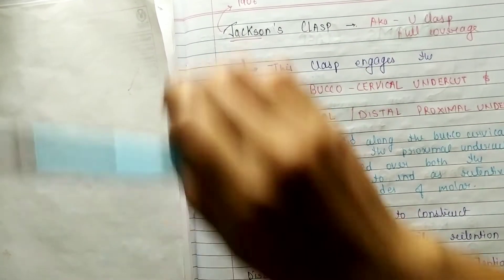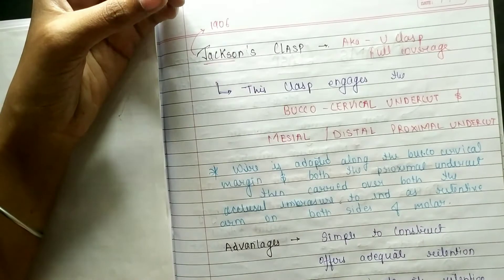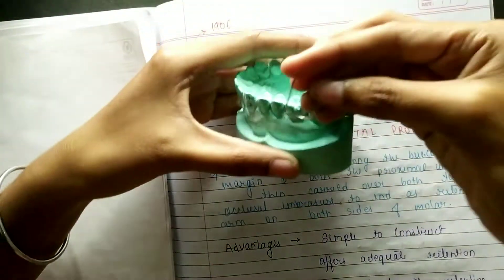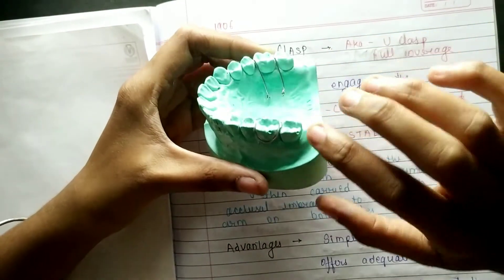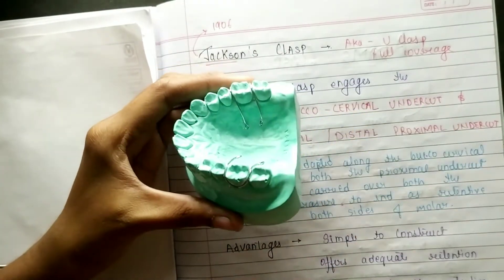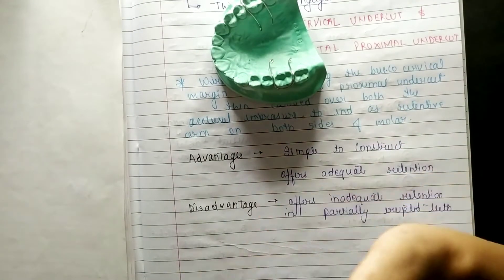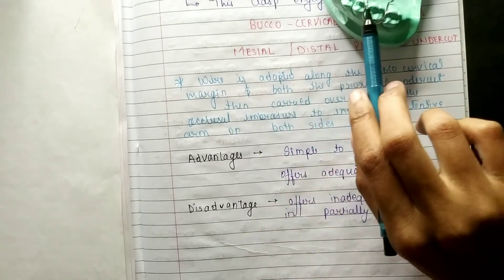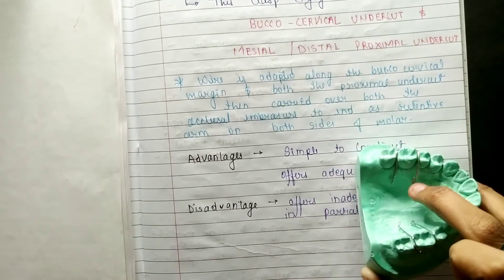U clasp | Jackson's clasp | Removable appliances | Orthodontic | NEET MDS